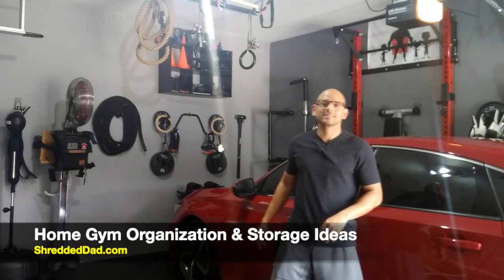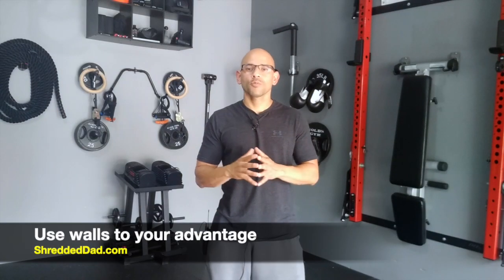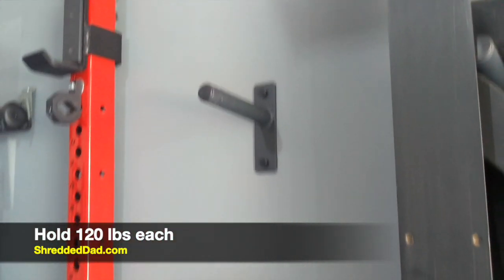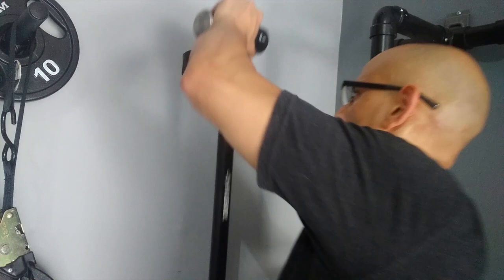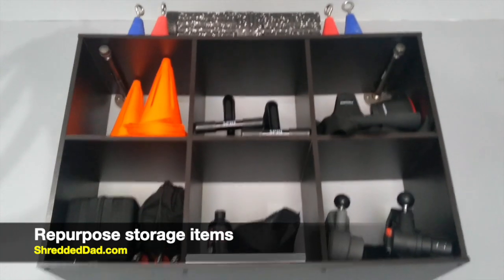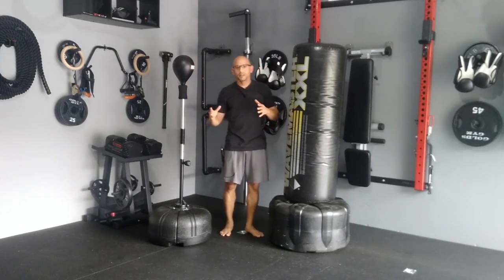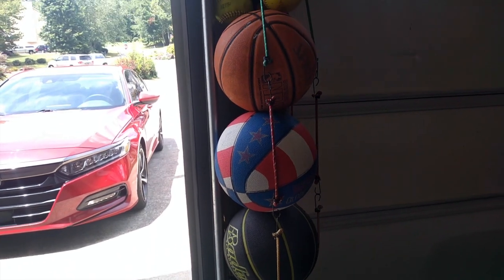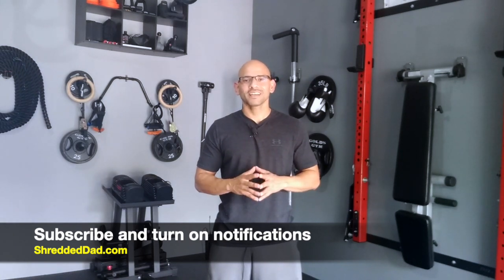Home Gym Storage & Organization Ideas (Build a Home Gym In a Garage)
➡️ Tool holders

➡️ Sports wall rack

➡️ Wall storage

Looking for home gym organization ideas? You’re in luck!

If there’s one thing I learned from building a home gym in my garage gym, is that the more organized you are, the more space you have for more gym equipment.

In my case, I had to be extra organized because I keep my car inside my garage.

It gets real cold during the winter and I’d rather not drop off frozen kids at school in the morning.

For this reason, I decided to have the best of both worlds, a parking space and a garage gym.

Home Gym Organization 101

The number one step to take when organizing your home gym is to get rid of shit!

Believe me, I’ve stored a lot of useless crap in my garage also.

How much stuff do you have in your garage or future home gym area that just sits there all year round?

You need to either sell it, donate it, or trash it.

If you or your spouse like to hoard stuff then either build a storage shed for your back yard or make room in the attic.

Use Your Walls

Don’t forget, you have three or four walls and only one floor (with a garage gym you lose a wall to the doors).

Learn to find wall studs and utilize as much wall space as you can for better organization.

I’ve added so much gym equipment on my walls, that I can easily fit two cars in my garage without a problem.

Once I pull my car out the workout area is immense!

Think Outside The Gym

Just because gym equipment companies sell home gym organization stuff doesn’t mean you need to get it from them.

They usually sell it for much more than you’d find at non-gym places.

Tire Hangers

You’ve probably seen gym equipment companies selling wall mounted weight plate storage pegs for $100+.

Tire hangers are just as strong and even more space efficient at half the cost.

Each one can hold up to 120 lbs each and they come in packs up 4 individual pegs for around $50.

I store all my weight plates on the pegs and have never had a problem.

Heavy Duty Hooks

These heavy duty hooks are made of solid steel and have a weight capacity of 40 lbs.

I got them from Lowes for less than $7 or you can find them on Amazon for a little bit more.

Way cheaper than wall storage products sold by fitness companies.

I use these to store my barbell vertically against the wall.

The barbell sits on the floor so the main function of the hook is to keep it vertical and out of the way.

I also hang my foldable bench using two of these hooks.

Once I’m done working out, the bench hangs in the middle of my rack and is out of the way.

I also hang my parallettes with these hooks…

I use one of them to keep my rower standing upright against the wall…

These also come in handy when hanging jump ropes, the Inertia Wave, and belts.

Tool Holders

Tool holders like the one shown above can also help you keep small equipment off the floor.

These can hold up to 65 lbs, have a spring front opening, and a deep v-groove that helps to keep stuff from falling.

You can find these at Home Depot for around $10 or Amazon.

I use one to hold my sledge hammer.

And another one to hold my battle rope.

Tie And Belt Rack

Get yourself a cheap tie and belt rack to hang accessories such as resistance bands, hand grips, climbing holds and other small items that would make a mess on the floor.

See how easy and inexpensive that was? Home gym organization is not hard.

Use Your Ceiling

The ceiling is another place that’s often forgotten when it comes to storing and organizing gym equipment inside your garage or home gym.

As long as you anchor everything down securely to the ceiling joists, you’ll be good.

Gymnastic Rings

I have a set of gymnastic rings installed on a ceiling ring hanger.

When I’m using them, I let the straps loose so they’re hanging low.

When not in use, I make the straps shorter and tie them up so they’re out of the way.